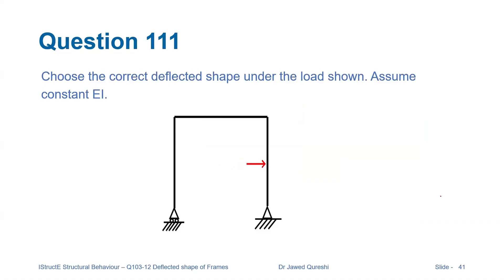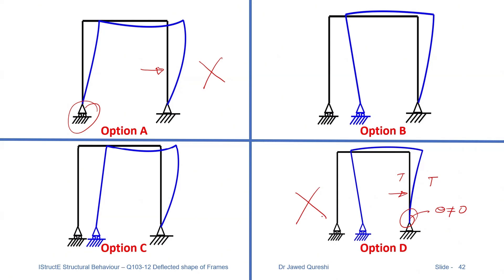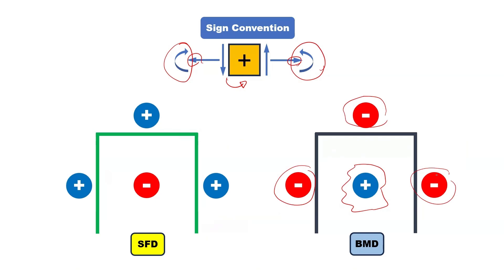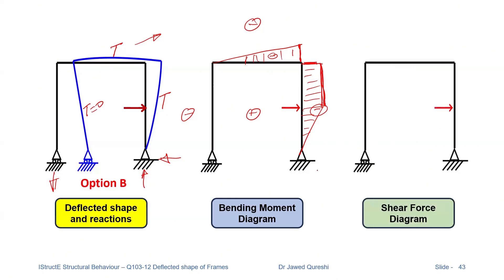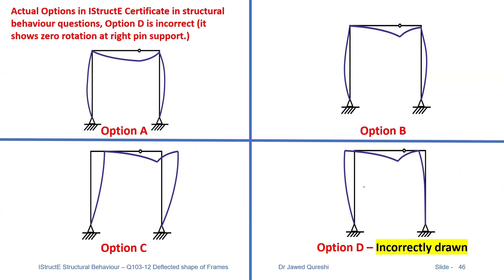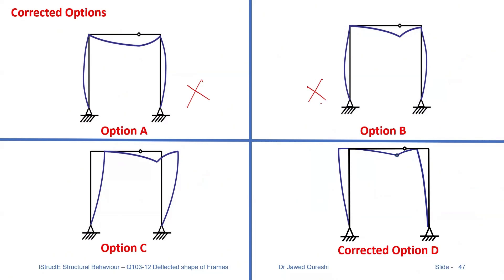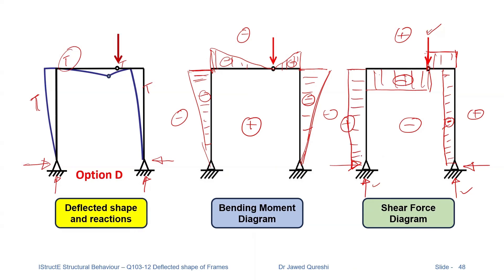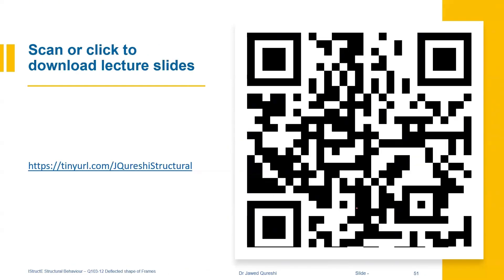Best Way to Draw Deflected Shapes in Structural Frames | IStructE Structural Behaviour Course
Ever wondered what happens when you apply a load to the middle of the right column in a simply supported frame? In this video, Dr Jawed Qureshi walks you through the step-by-step structural analysis using three golden rules:
• Rigid joints stay at 90°
• Fixed supports have zero rotation
• Internal pins carry no moment
Learn to draw accurate deflected shapes, bending moment diagrams, and shear force diagrams, and understand reactions.

This is part of Dr Qureshi’s lecture series on understanding structural behaviour using qualitative analysis. Ideal for civil engineering students and professionals or those studying for the IStructE Certificate in Structural Behaviour.

⏰ TIMECODES ⏰
00:00 – Introduction
00:43 – Example 1
06:17 – Example 2

More Learning Resources:
Common Queries Answered:
• What if load hits right column?
• Why rigid joints stay at 90°?
• Why fixed supports resist rotation?
• What moment do internal pins bear?
• How to draw deflected shapes?
• When does frame sway direction change?
• How to plot shear force diagram?
• How to create bending moment diagram?
• Why reaction direction matters?
• What makes structural analysis reliable?